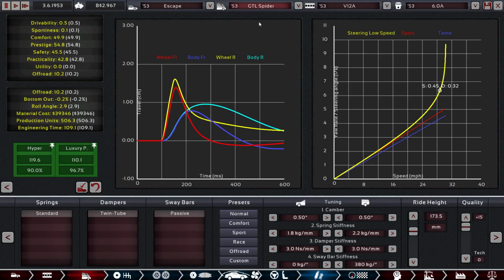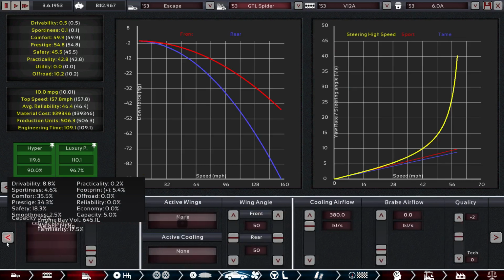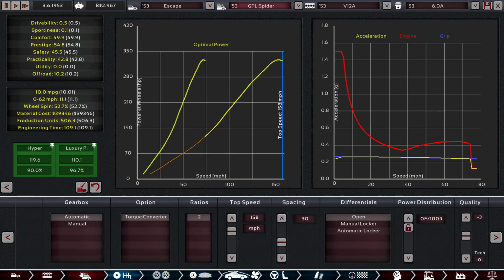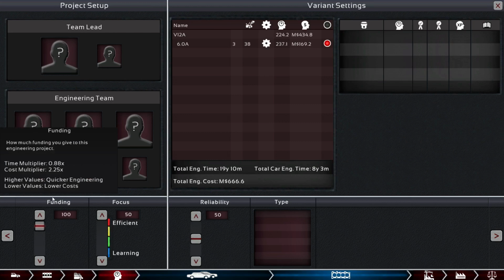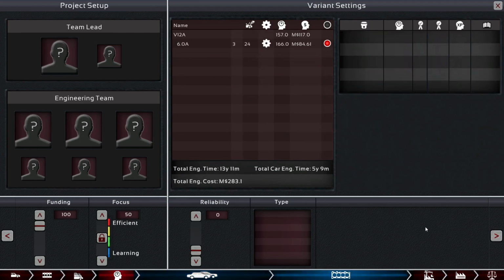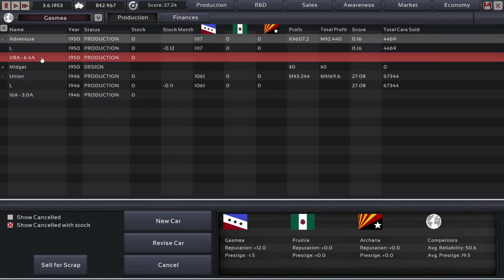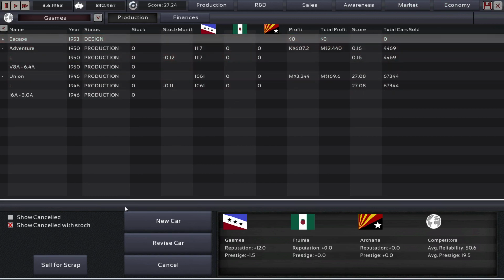Automation! S1EP5 - Crash Bang Wallop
This is my very first playthrough of the Lite Campaign, I apologise for my noobness

GAME INFORMATION:

Game: Automation: The Car Company Tycoon Game

Developer/Publisher: Camshaft Software

System/Console: PC (i7 4790k, 16GB RAM, TwinFrozr V GTX 970, 3TB 7200RPM HDD)